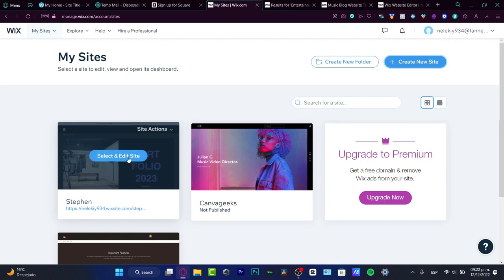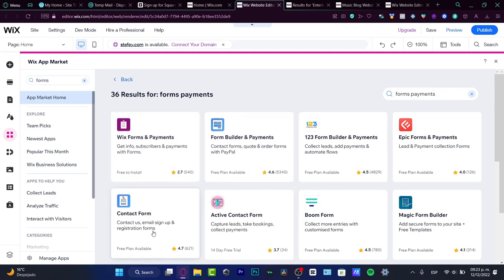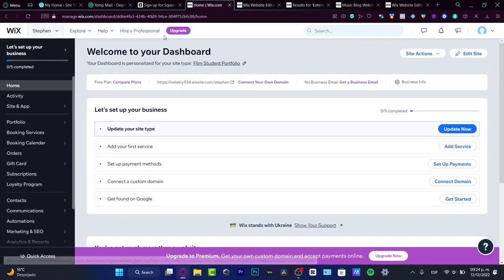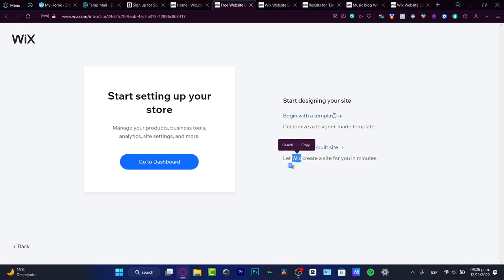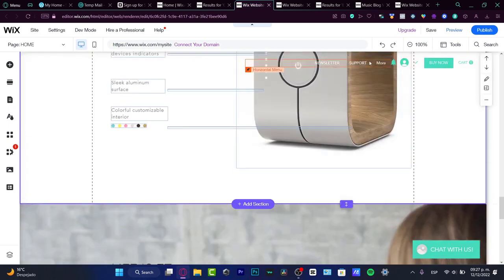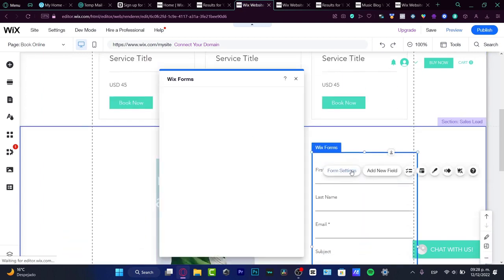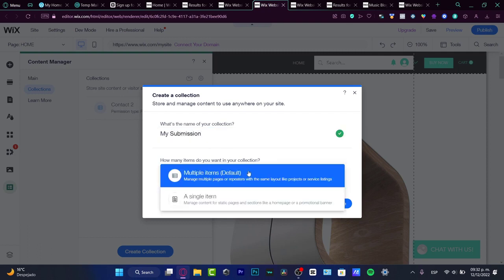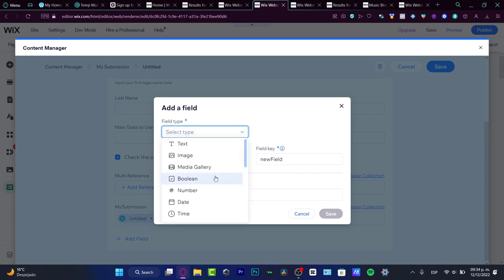How To Create Custom Forms on Wix Step by Step Wix Forms Tutorial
Creating custom forms on Wix is a great way to help streamline your workflow. With a few easy steps, you can create a custom form in no time.

First, log in to your Wix account and navigate to the ‘My Forms’ page. From there, you can choose from a wide range of templates that you can customize to fit your needs. You can add fields, change font styles, and even upload your own images.

After you’ve completed your form, you can then link it to the page of your website where you want it to appear. With Wix, creating custom forms is easy and quick. It’s a great way to save time and keep your workflow running smoothly.

lc.cx/Nb7KLP